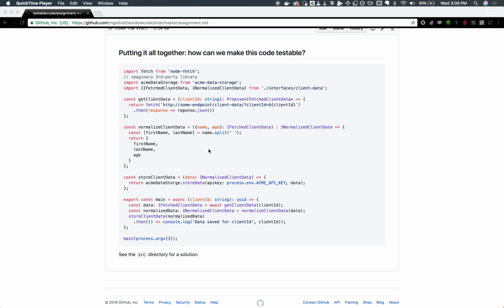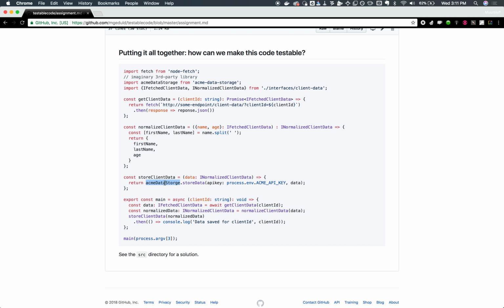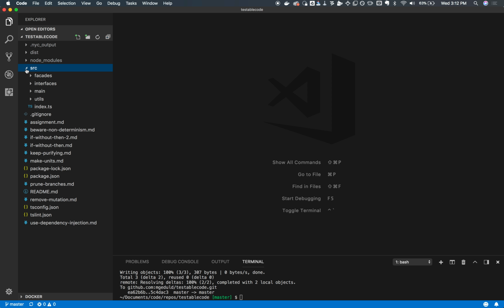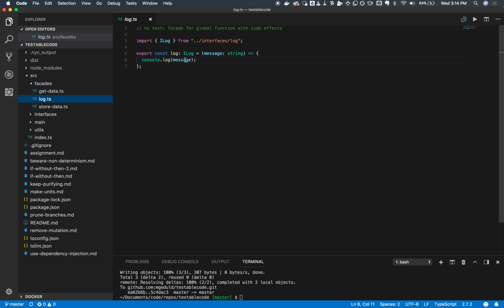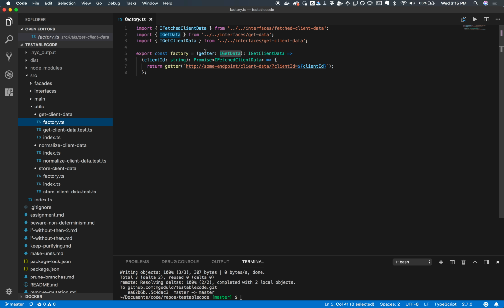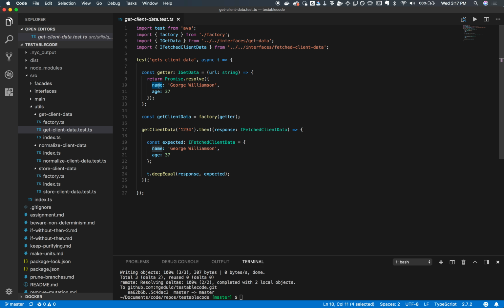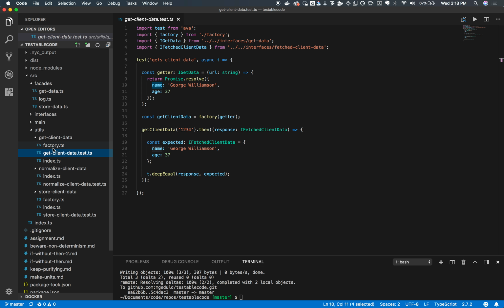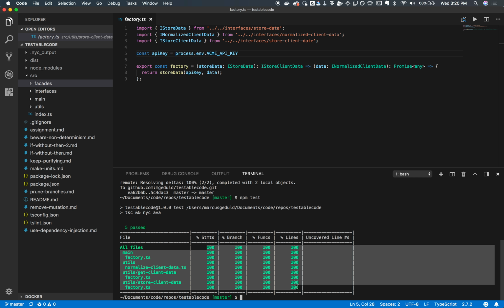testable code 09